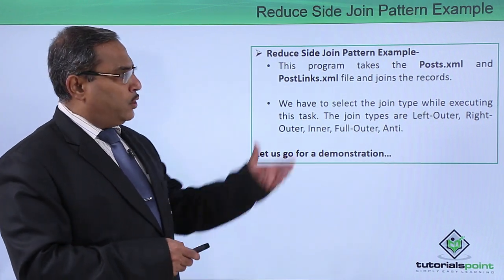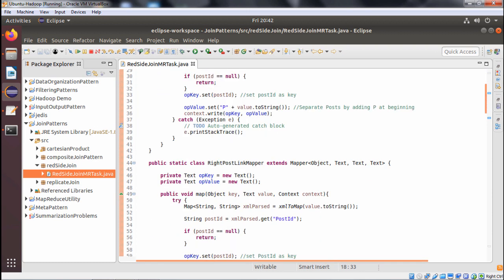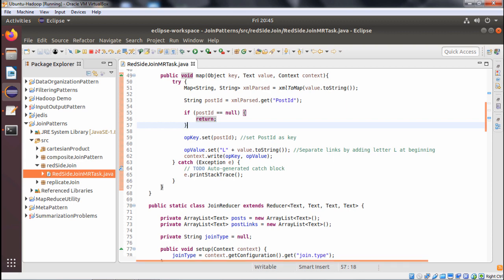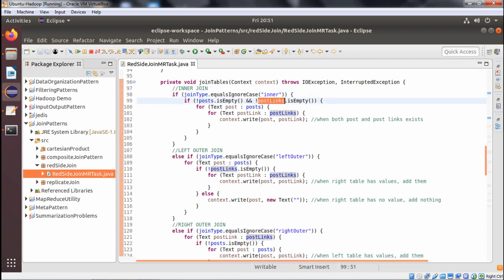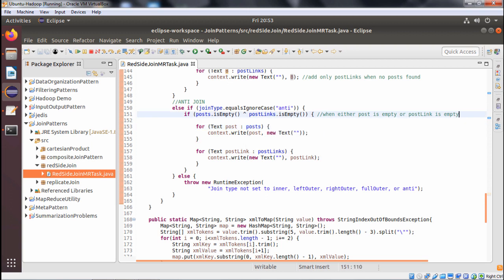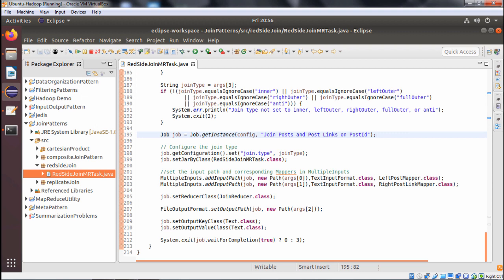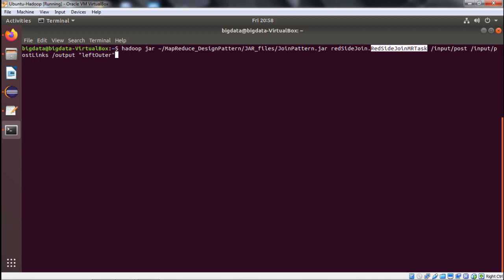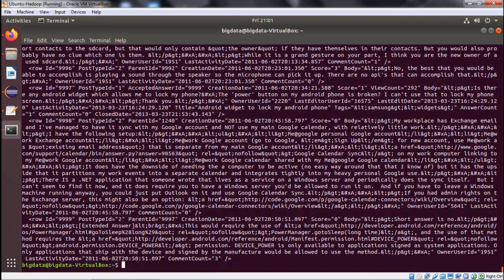MapReduce and Design Patterns - Reduce Side Join Pattern Example